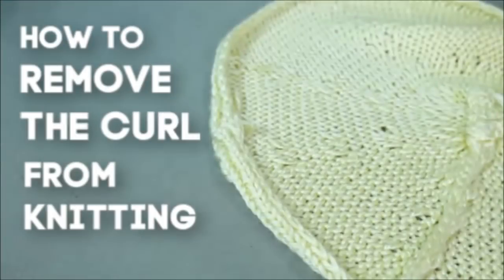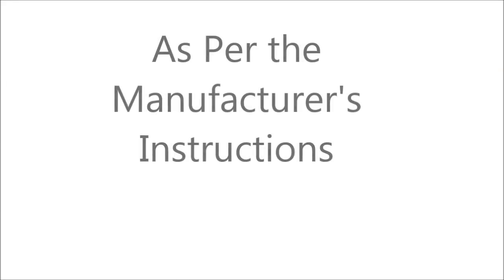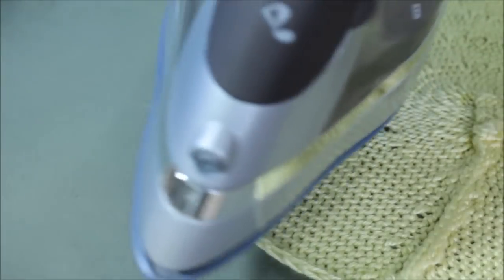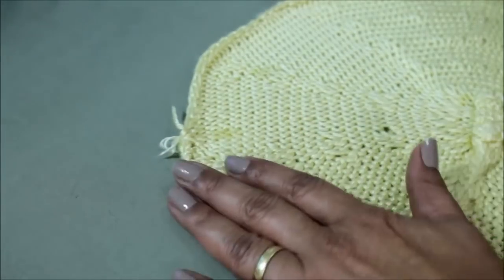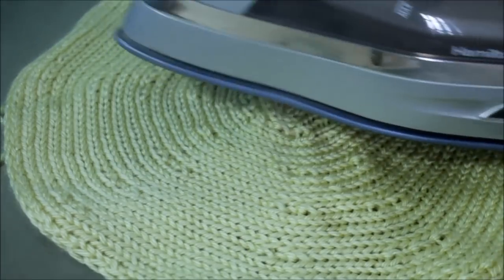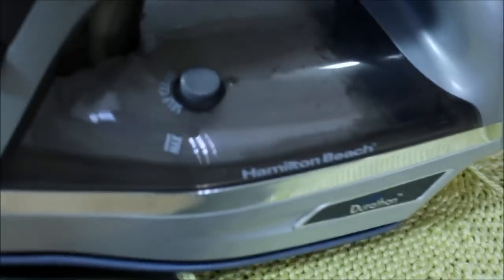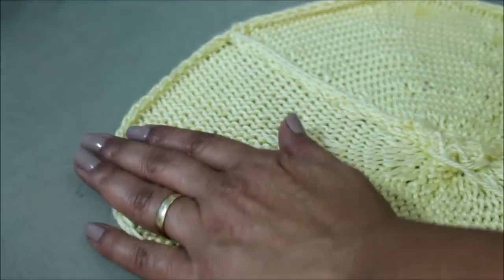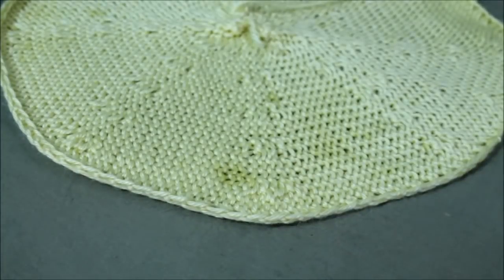Steam Block Knit Projects - Remove Curls on Edges - And Neat Finish - Stop Curling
How to fix curling edges on knitted fabric. Steam blocking works well with all yarns if done correctly. In this video I will show you how to steam block to remove the curl in your fabric using an iron. This is Episode 10 of the Tell You Tuesday Series

To CONNECT:
Instragram:

Address:
Denise Canela

نول
لحياكة بالنول
Breien met een breiring
obręcze dziewiarskie
Вязание на луме
neulominen neulekehikolla
loom strikking
Stricken auf einem
Strickrahmen Strickring
örgü tezgahı
बुनाई बुनाई